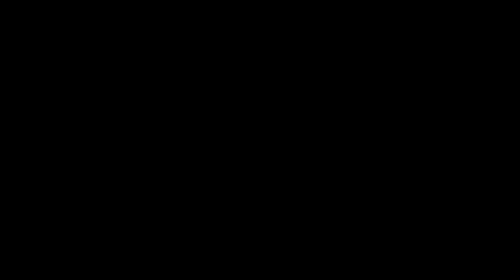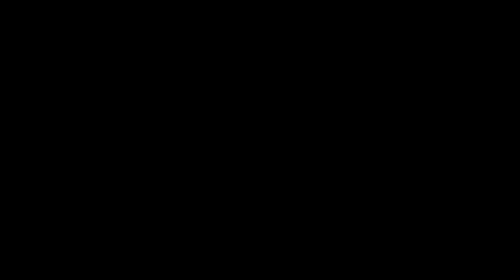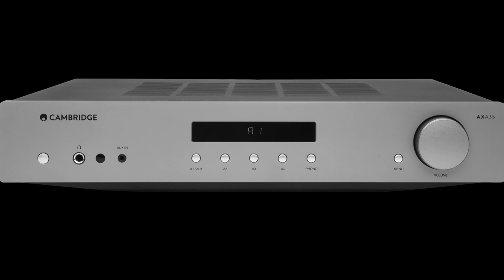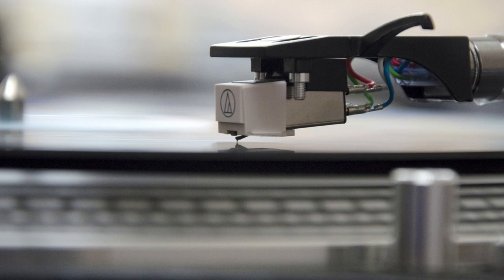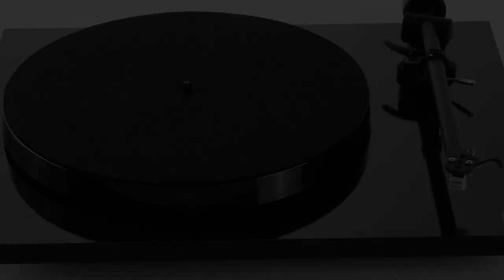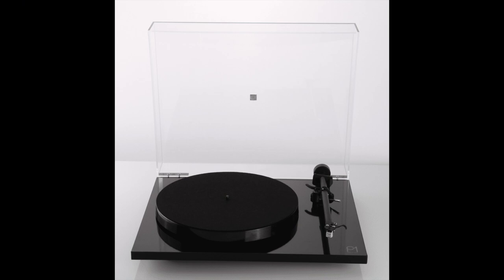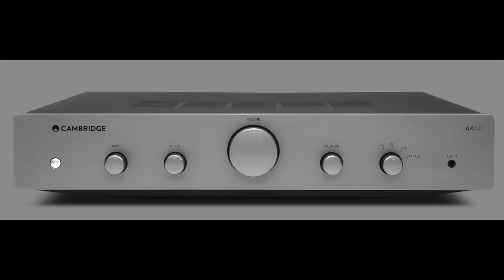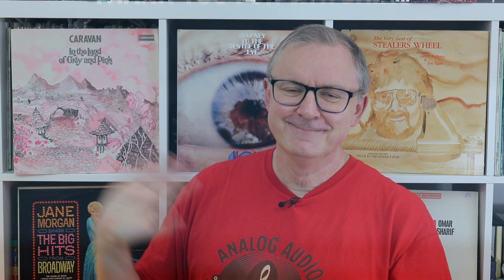BUDGET VINYL SYSTEM - A BUYER’S GUIDE: SPEAKERS, AMPLIFIER AND A CHOICE OF THREE TURNTABLES!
Looking for an entry-level HiFi system that doesn’t harm the pocket - well, too much - provides top quality sound and fits into your lifestyle? Paul Rigby has a few suggestions.

CHAPTER HEADINGS
00:00 - Introduction
THE GUIDE
4:41 - The Speakers
7:09 - The Amplifier
13:12 - The Source (A Tangent)
TURNTABLES
17:03 - Rega Planar 1
19:17 - Audio-Technica LP5x
20:43 - Pro-Ject A1
23:02 - Farewell

*THAT* Q Acoustic 3020 review - no video but there is a text review on my

Image by Webster2703 from Pixabay
Image by Bruno /Germany from Pixabay
Image by Andre from Pixabay
Image by Ratfink1973 from Pixabay
Image by Sabine Kroschel from Pixabay
Image by SofieLayla Thal from Pixabay
Image by meineresterampe from Pixabay
Image by OpenClipart-Vectors from Pixabay
Image by MarkWiesenbach from Pixabay